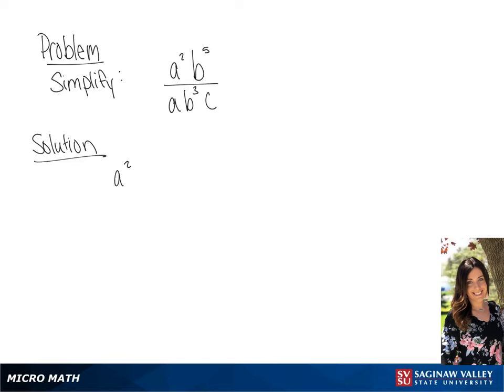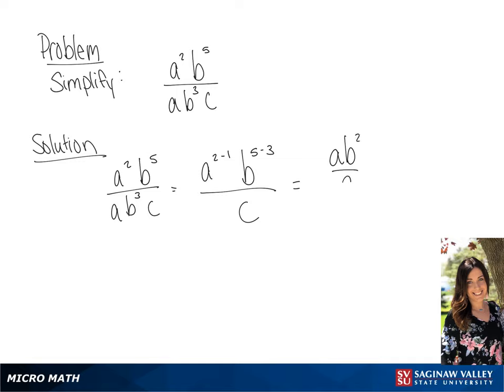Exponents: Simplify (a^2 b^5) / (a b^3 c)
Tiala from SVSU Micro Math helps you simplify an expression involving exponents using properties of exponents.

Problem: Simplify (a^2 b^5) / (a b^3 c)